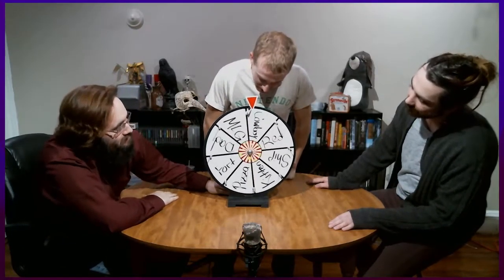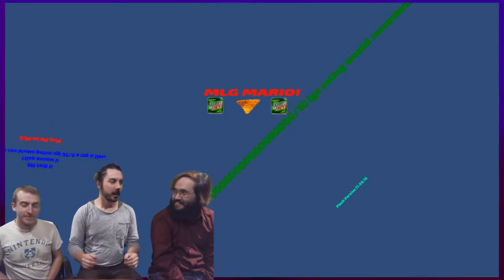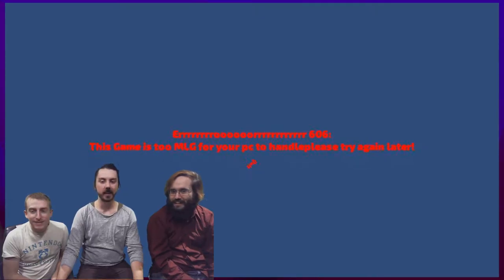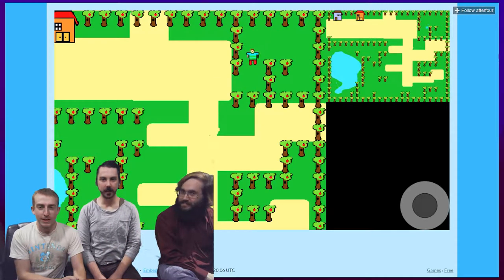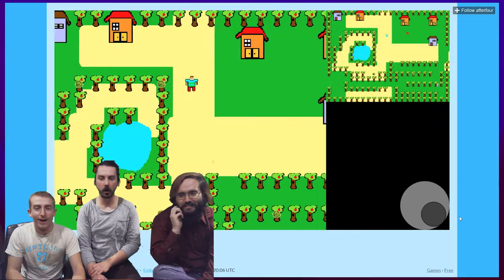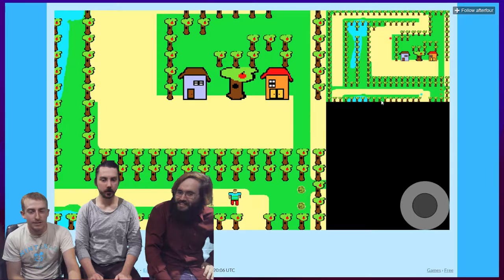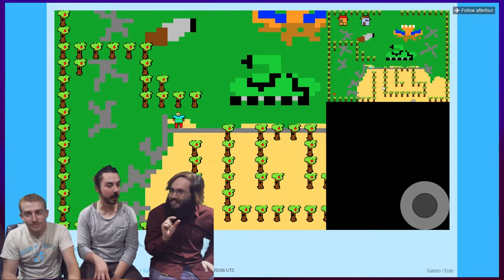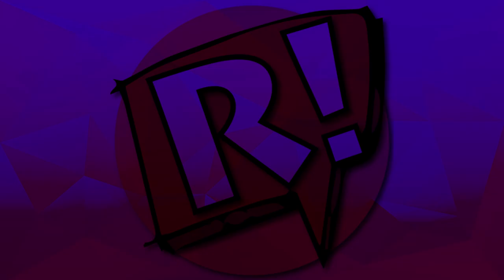Wheel of Random Games #3 - I Caught A Crocodile with Sunglasses. - Ridiculoud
Wheel of Random Games is a series where we spin a wheel with words on it, put that word in a search engine, and play the first game that comes up.  This week, my god I don't know where to begin. It's... not good. Once again.

If you liked or disliked this video/series, please let us know. Your feedback is SUPER valued to us especially with this new format change. Thanks cuties!

Your hosts:
Wade ► @DubyaEsBee
Tyler  ► @SmartCarHooning
Zakk  ► @zakkday
Twitter! ► @ridiculoudshow